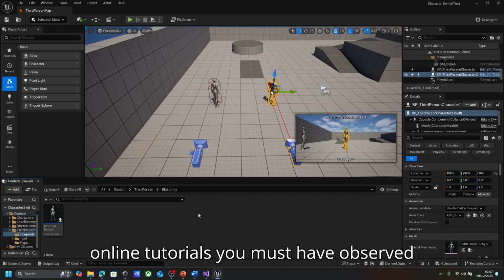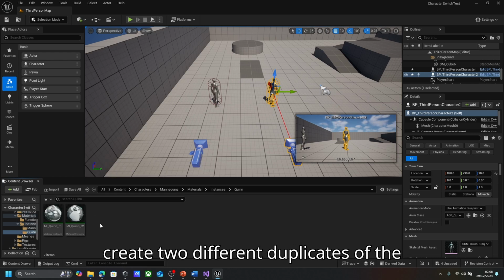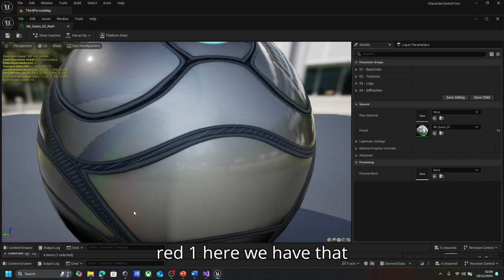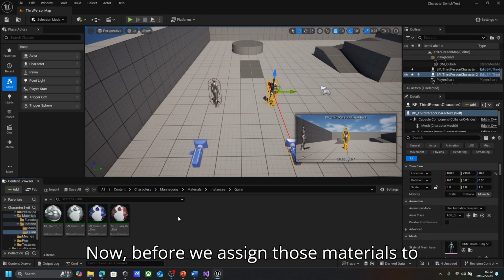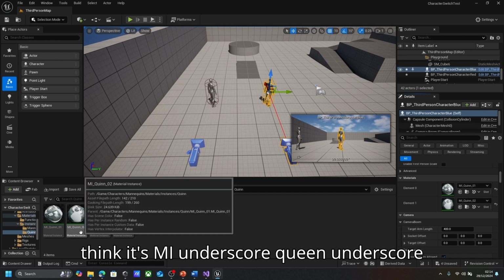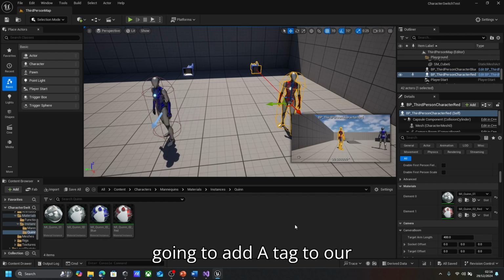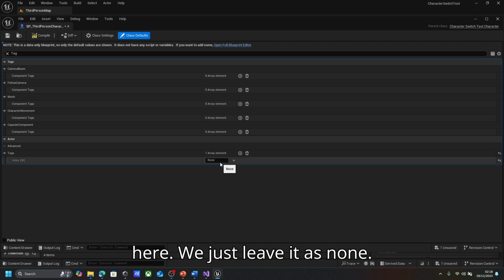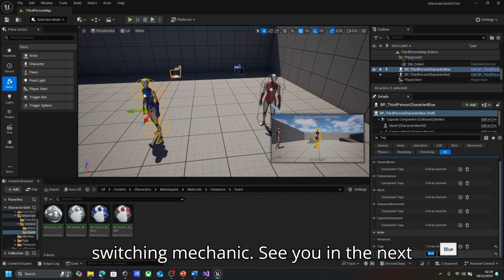Prep The Characters for Switching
Prepare the characters for the switching or swapping mechanic.